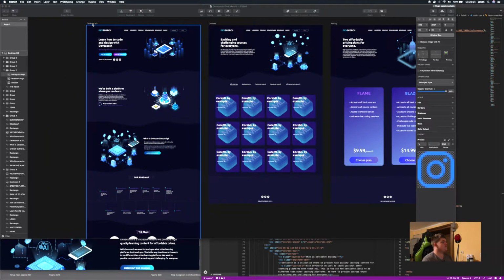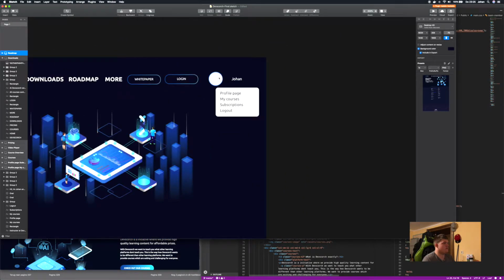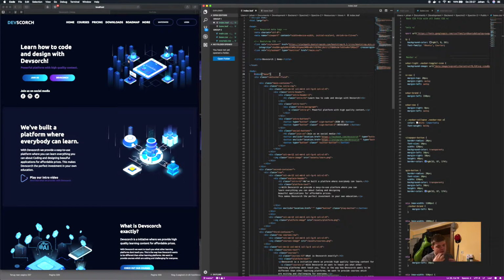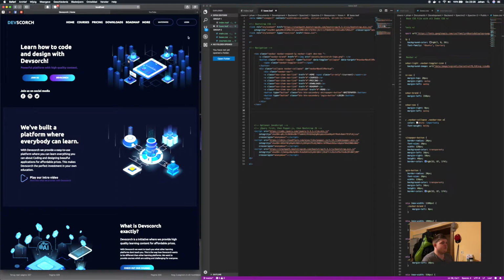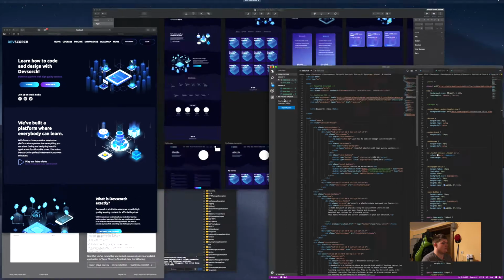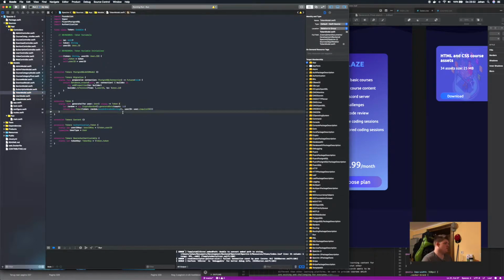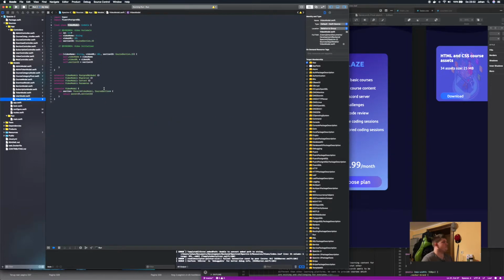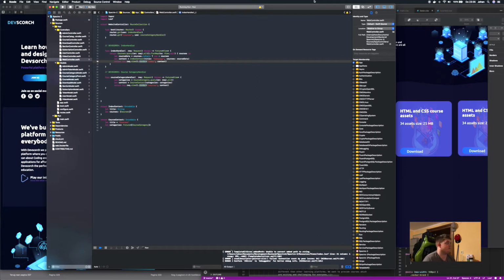Devscorch Development Vlog 1 01 08 2019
This is the first development blog about our new website.